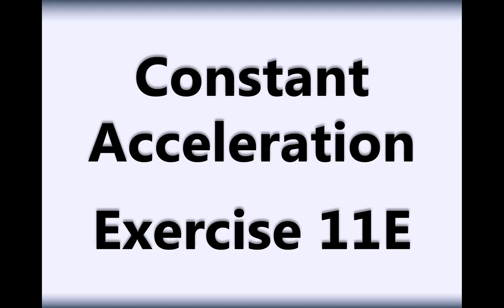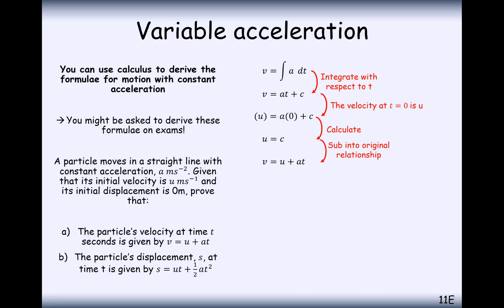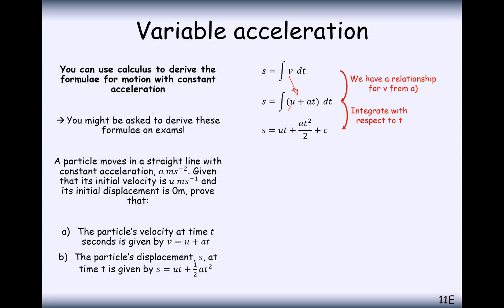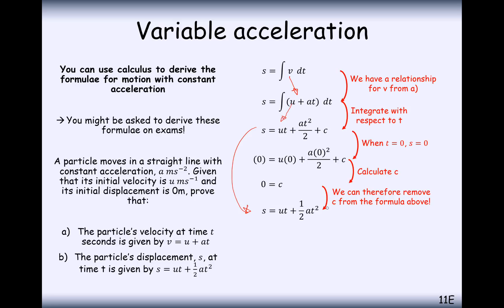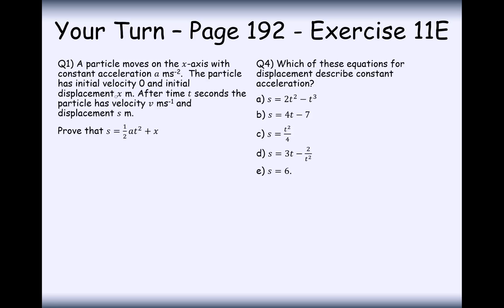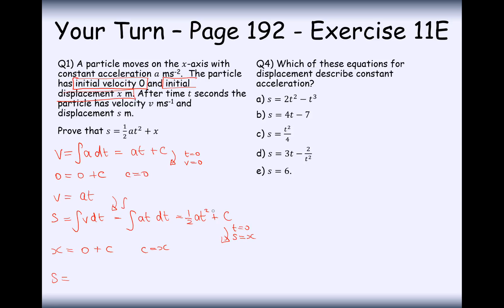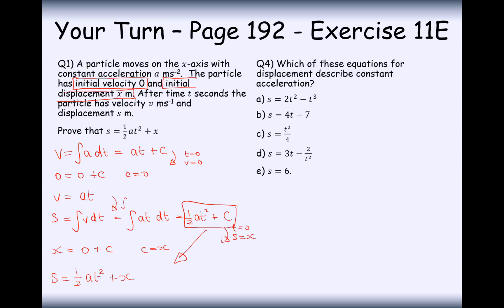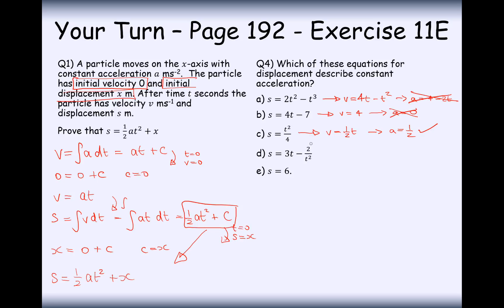AS Maths - Mechanics - Deriving SUVAT formulas from Integration